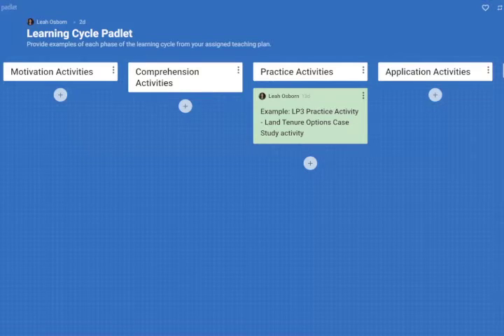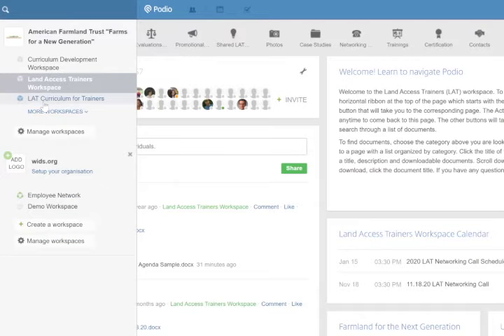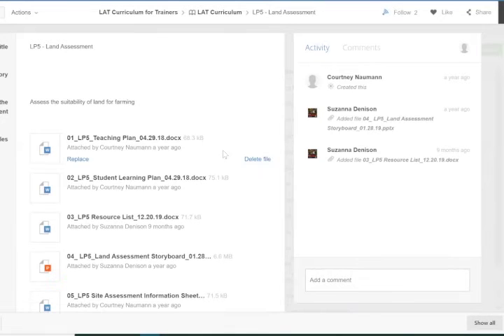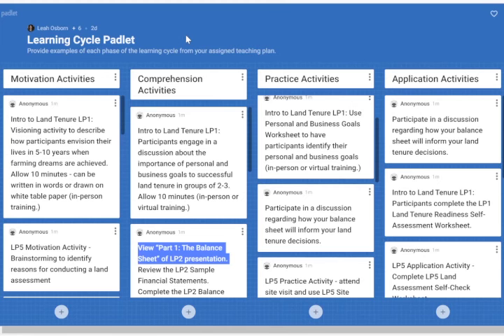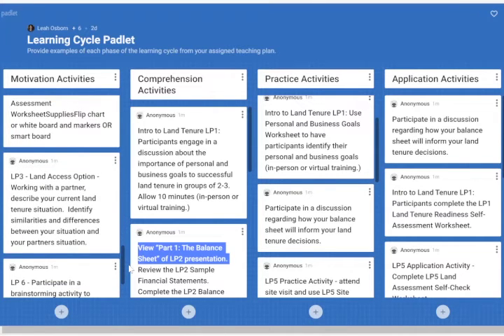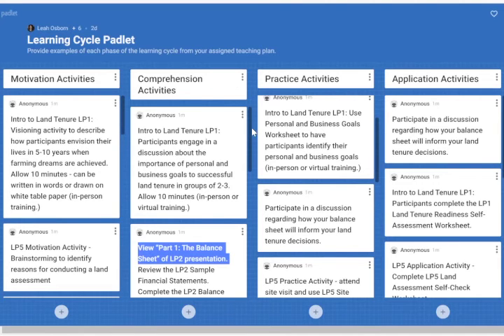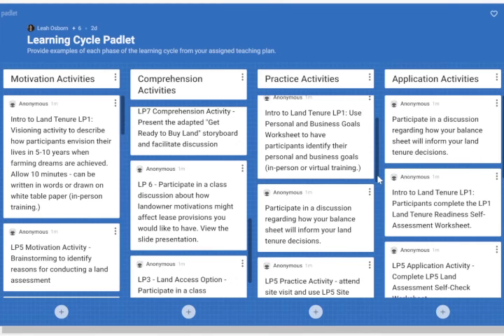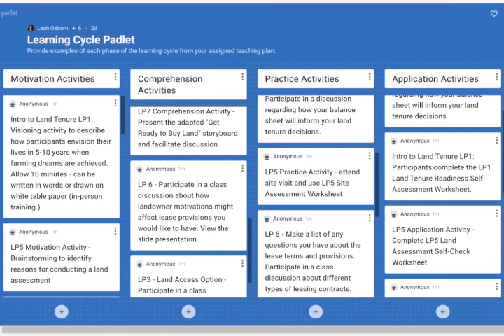How to Use the Land Access Curriculum: Learning Cycle Practice Activity